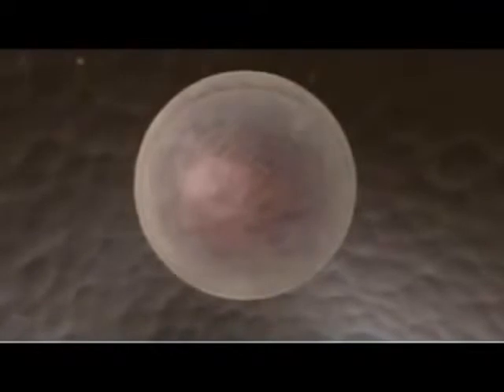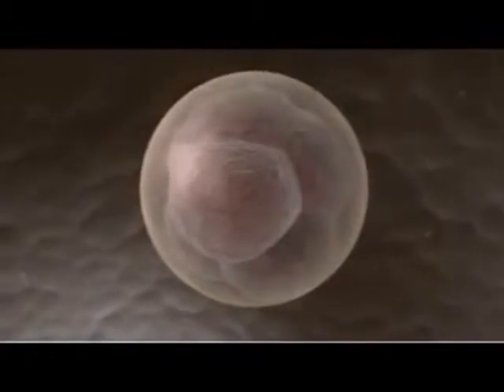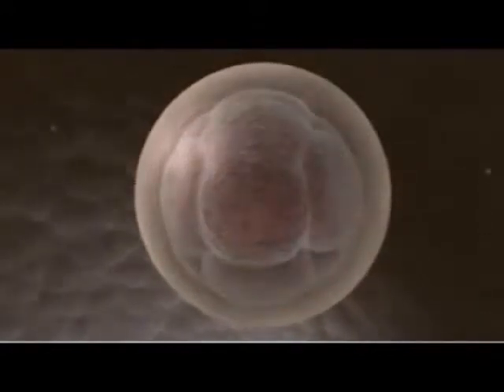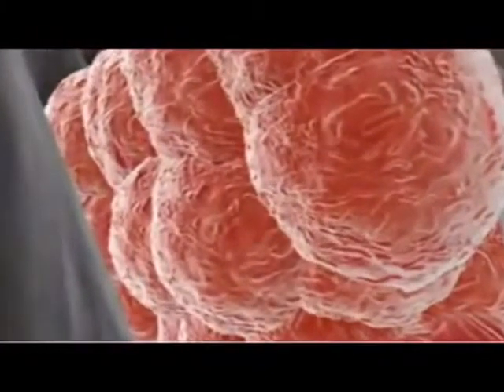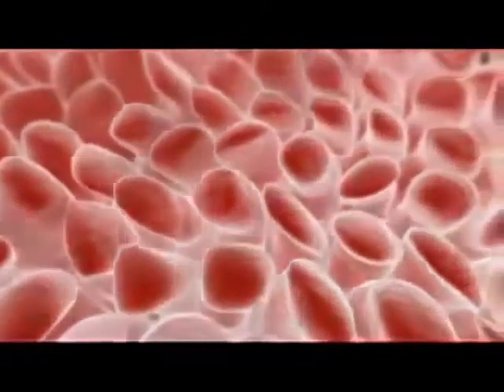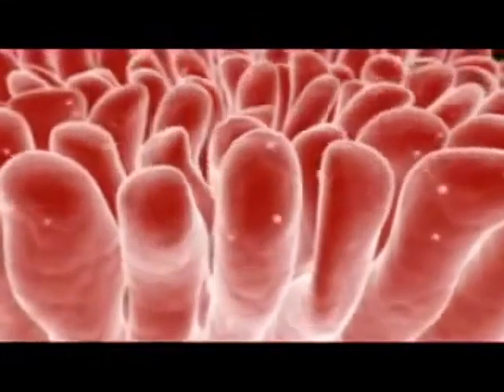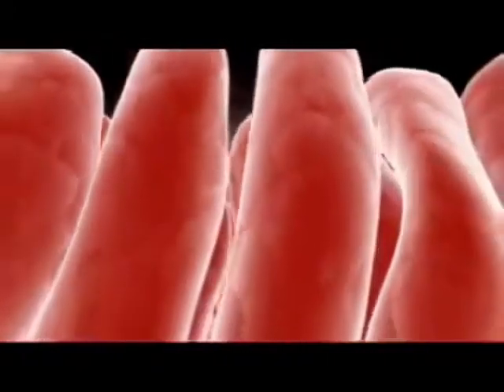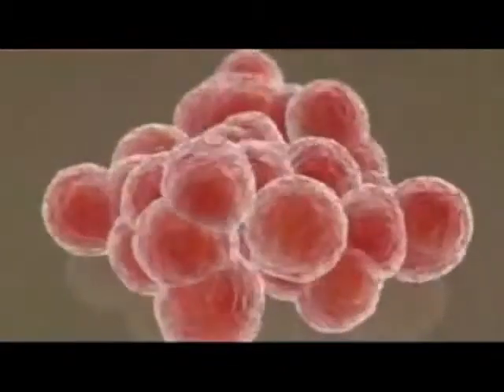Laminine What is a Stem Cells